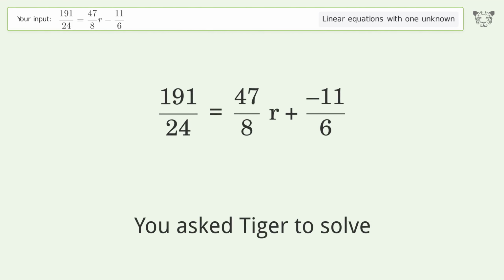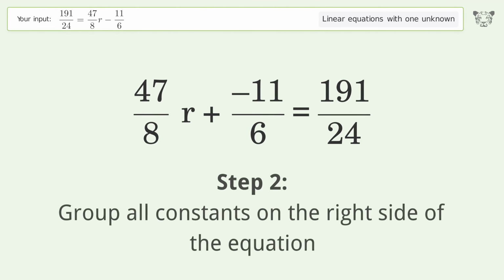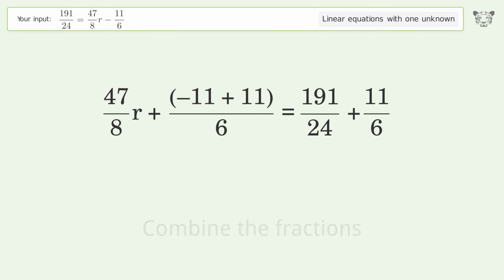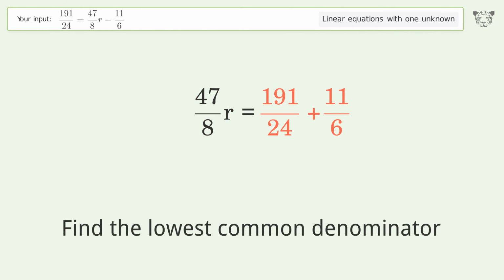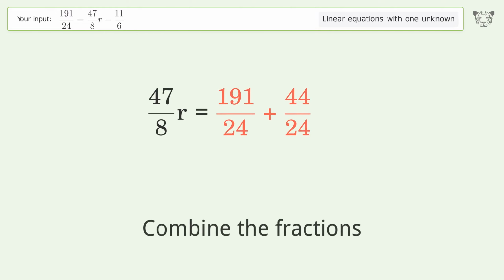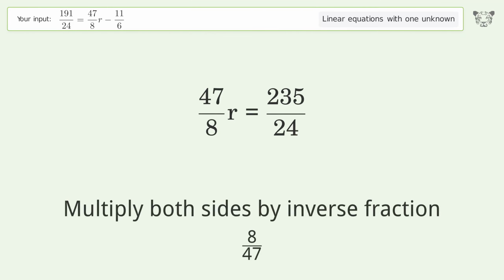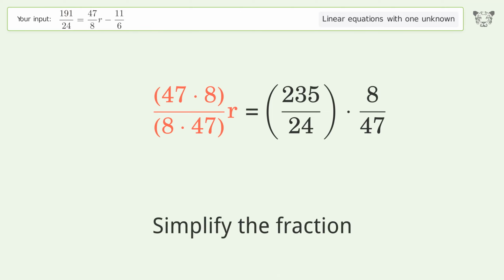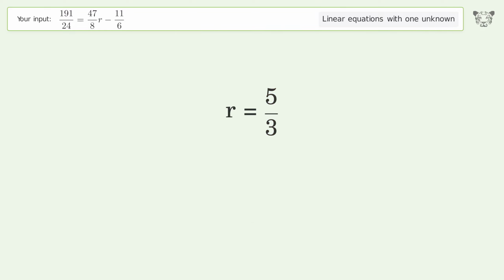Solve 191/24=47/8r-11/6: Linear Equation Video Solution | Tiger Algebra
Struggling with 191/24=47/8r-11/6? Watch our step-by-step video on Tiger Algebra to master this linear equation effortlessly.